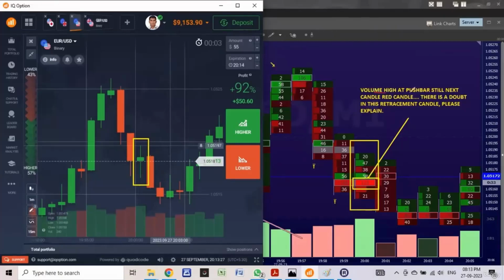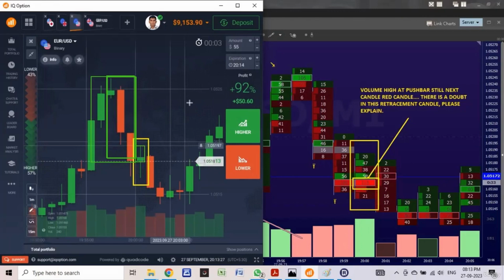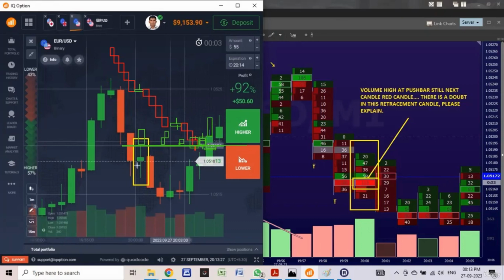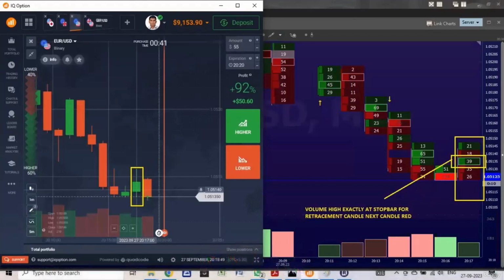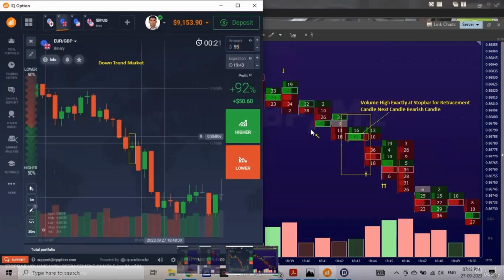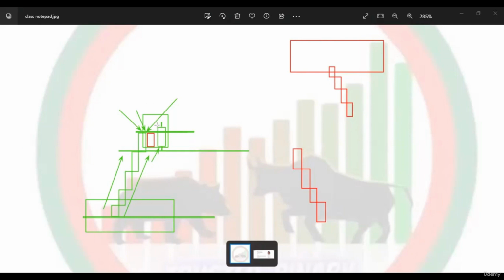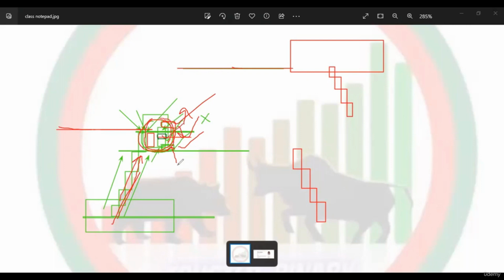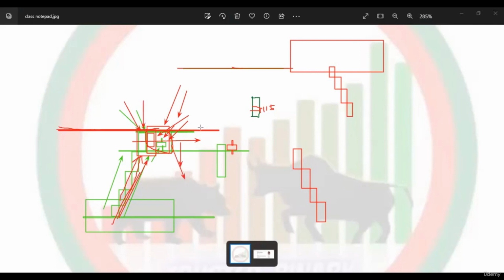7 Delta river class 7 Double candlestick pattern strategy by delta river volume